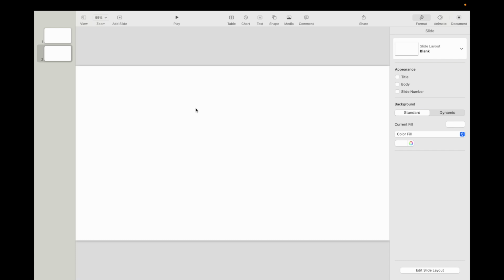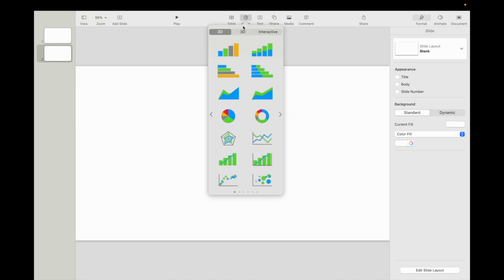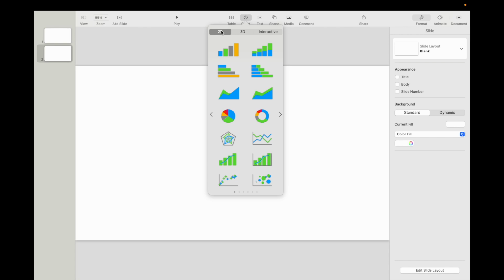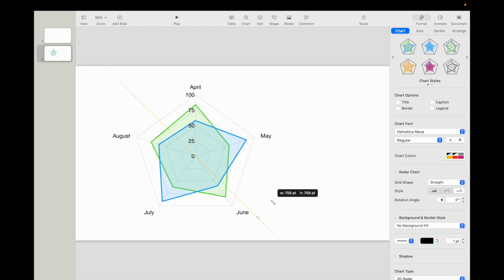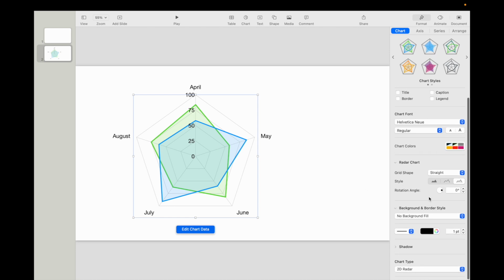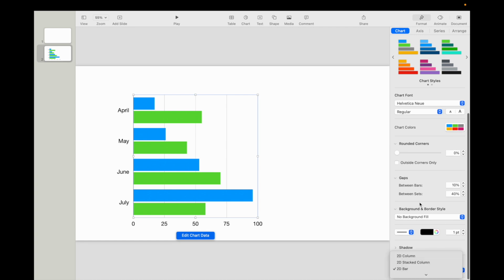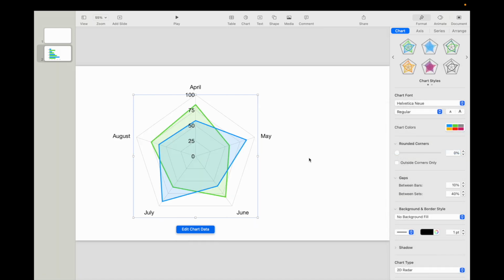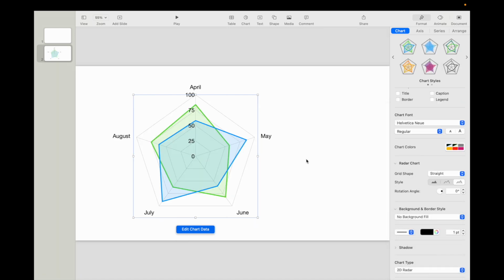How To Add A 2D Radar Chart On Keynote | Step By Step Guide - Keynote Tutorial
Learn how to add a 2D radar chart on Keynote with this step-by-step guide. This tutorial walks you through inserting and customizing radar charts to effectively visualize multi-variable data comparisons. Whether you're creating business reports, lectures, or creative projects, this guide ensures you can easily modify chart colors, labels, and formatting in Keynote for a polished, professional, and visually engaging presentation.

How to add a 2D radar chart on Keynote step by step, Best way to insert and customize radar charts in Keynote, Complete guide to creating 2D radar charts in Keynote presentations, Step-by-step tutorial for modifying radar chart labels and colors in Keynote, Keynote tips for designing professional 2D radar charts for presentations